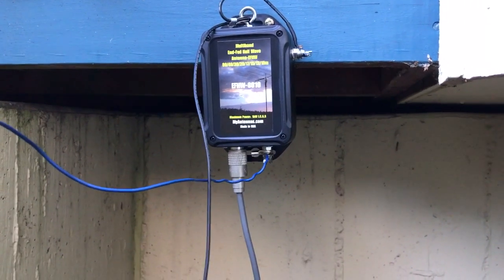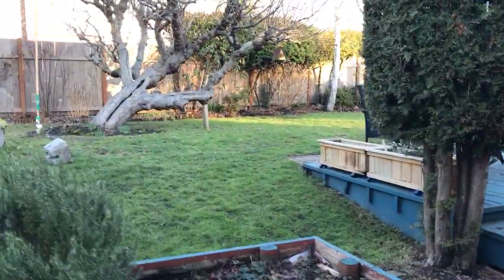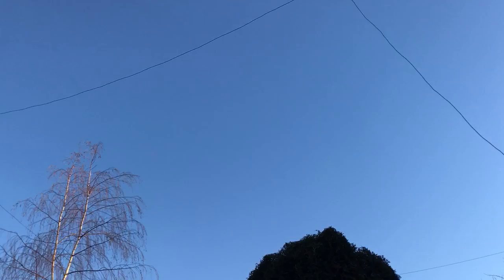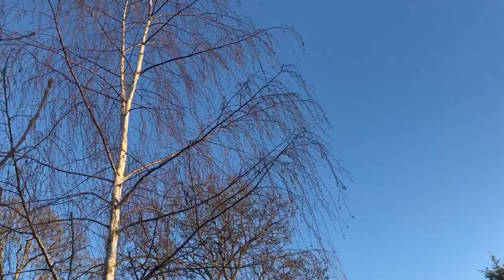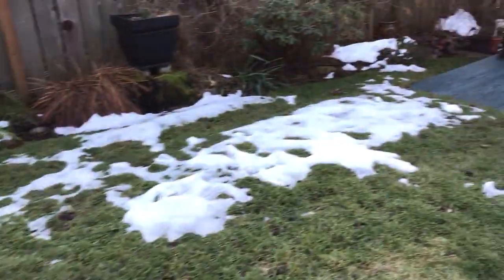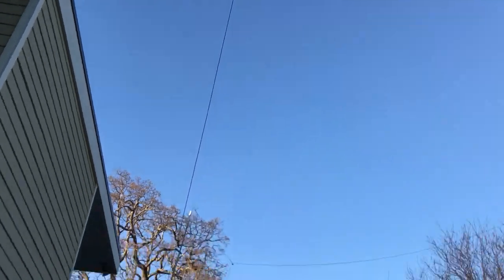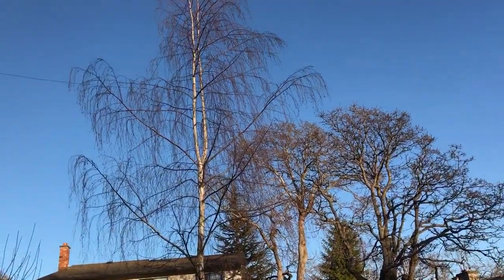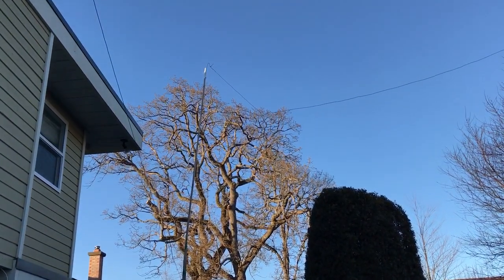MyAntennas.com 80-10 end fed.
Tunes up on all the bands including the WARCS- using my ICOM 703+ easily tuned up on 160M. Typical SWR 1.2 to 1.4 to 1 on all the main bands. 2020 update! Will be shooting some drone footage of this antenna and doing some serious antenna analysis!

My call-sign: VA7WWV - location - Victoria, B.C. Canada